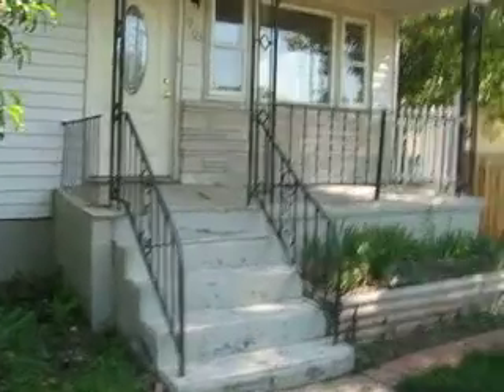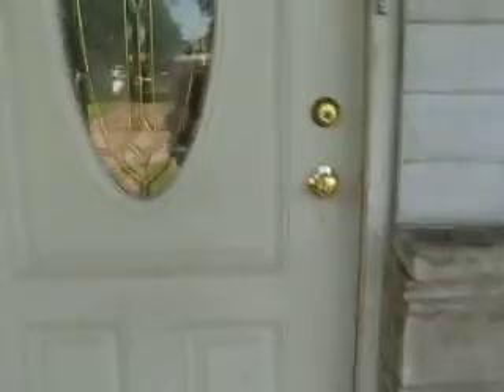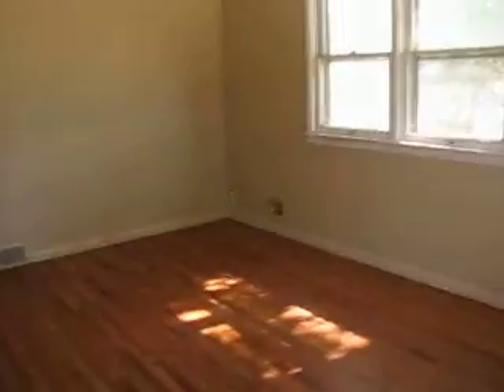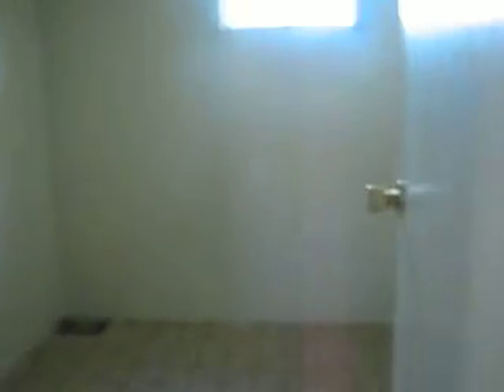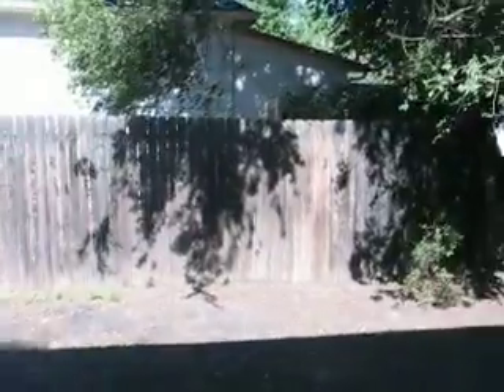1903 6th St, Greeley, CO 80631 - 35Bed/2Bath/2 Kitchen - $43,000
This was definitely the most surprising house out of the 4 Greeley ones I went through this week. The upstairs is once again a combo of hardwood and linoleum.  The hardwood is actually in decent condition and is definitely salvageable. There are three bedrooms upstairs (one with crazy HUD paint), as well as a bathroom that could even pass as usable. The kitchen is, you guessed it, missing all appliances. The surprise came in as I was walking cautiously downstairs. There is a full basement, but the way the layout is makes it seem like it has more square footage than the upstairs. There are two more (dark) bedrooms downstairs as well as another kitchen with no appliances, a family room, and a bathroom. The kitchen cabinets downstairs may even be nicer then the upstairs ones. The backyard is spacious and includes a 2 car detached garage. This little gem is also in a decent neighborhood that seems to have tons of garage sales on Friday.